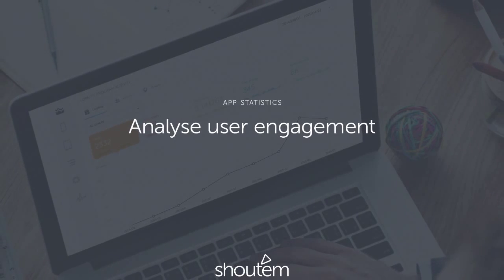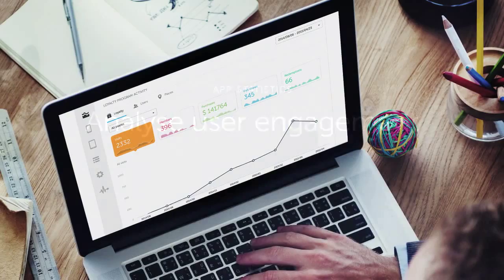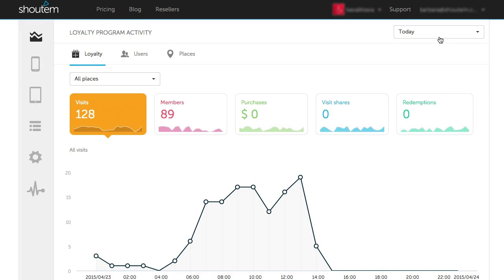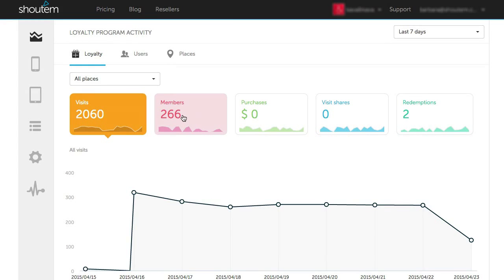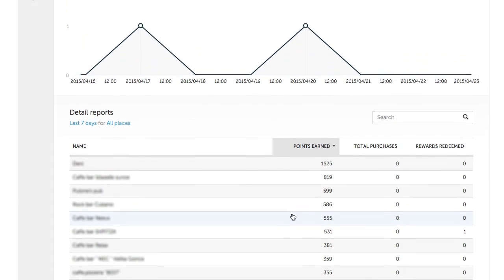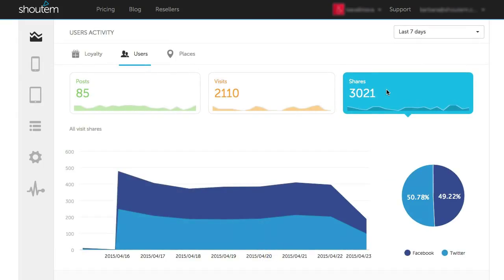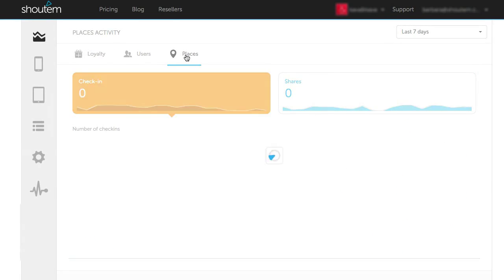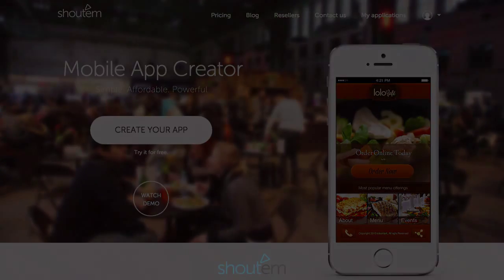App Statistics Module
Learn more about customer engagement, get to know your users, and gain some hard data to help you improve your content and communication strategy.